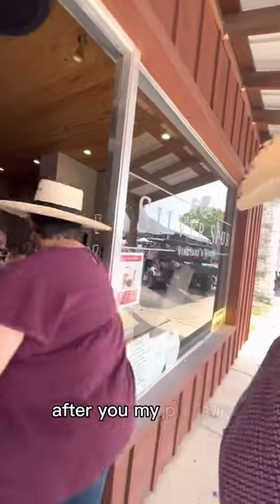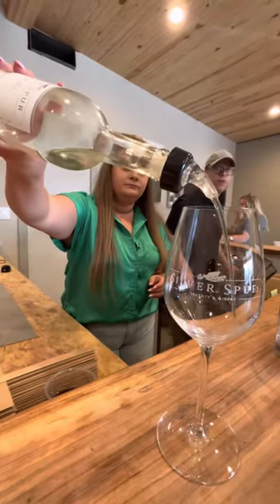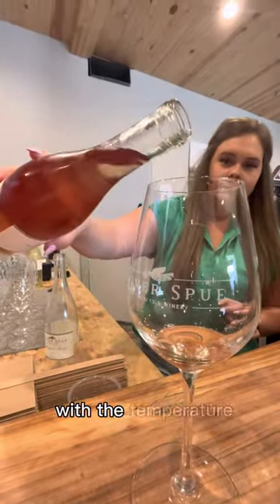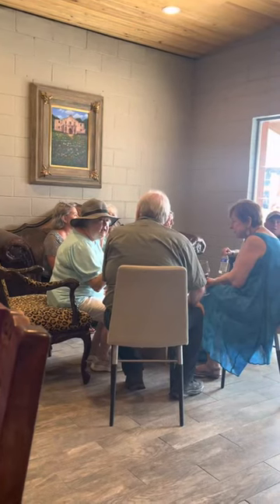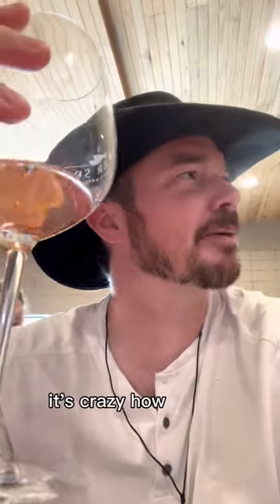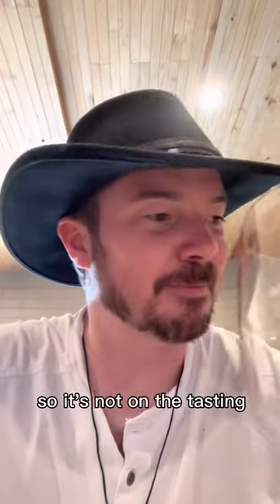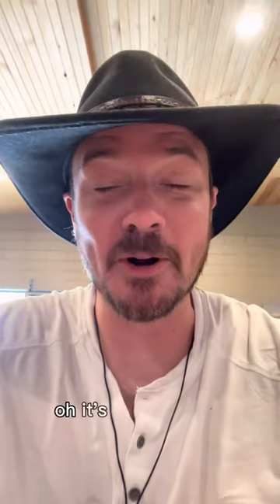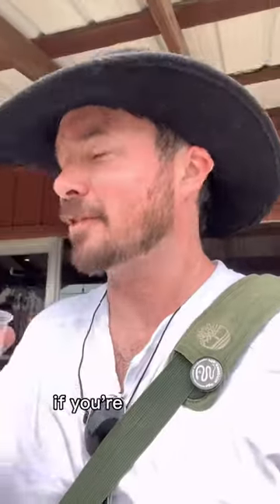Delicious wine? Yes please!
If you're looking for a great glass of wine (or two) when you find yourself in Hico, Texas - mosey on down to Silver Spur Winery 🍷